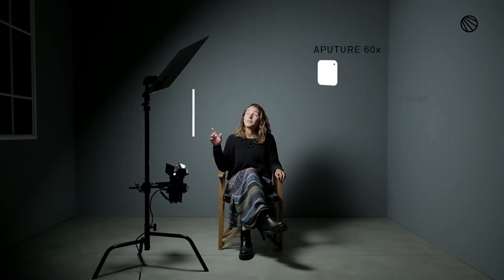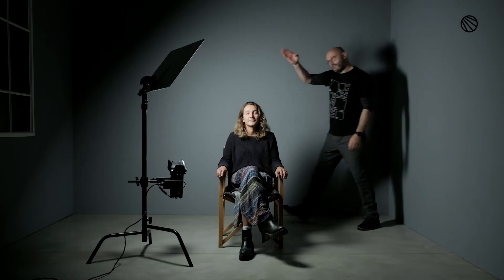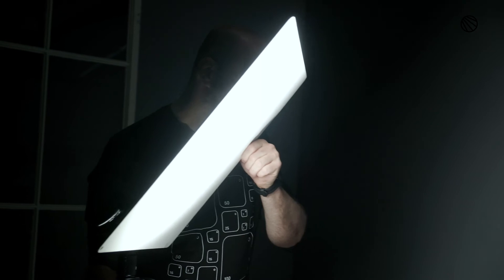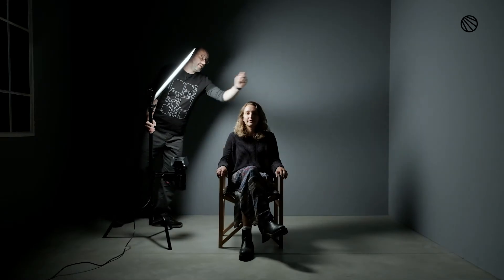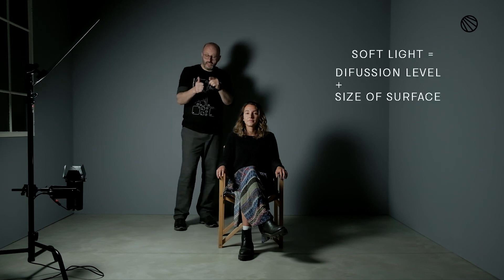Soft light - size matters | Lightbridge